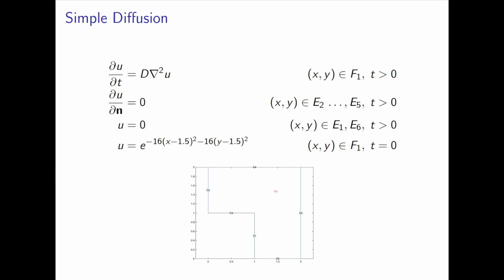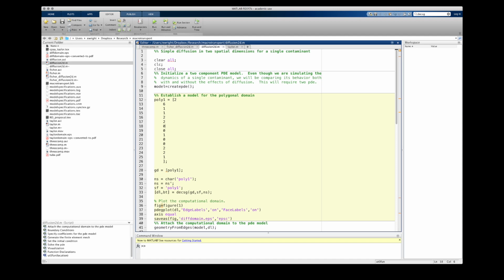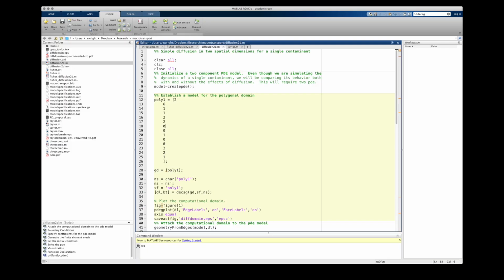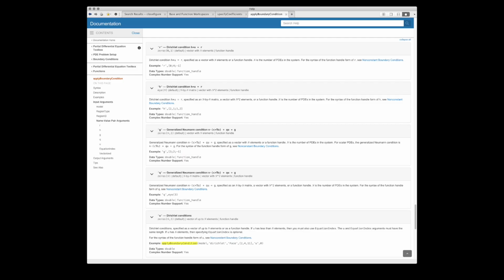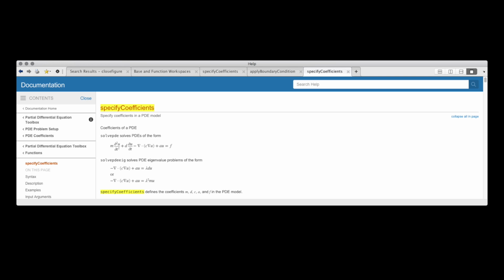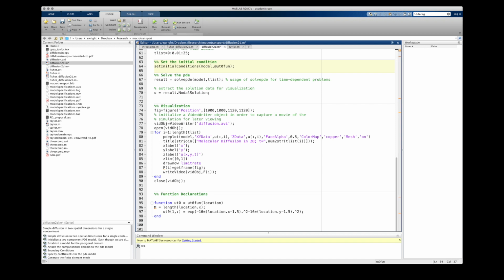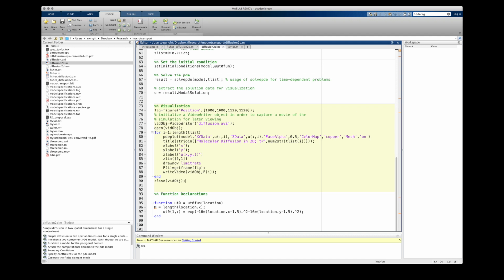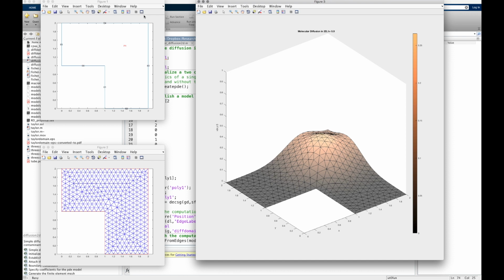The Diffusion Equation - MATLAB PDE Toolbox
This video is a tutorial for using Matlab and the PDE toolbox in order to compute a numerical solution to the diffusion equation on a fairly simple, two dimensional domain.